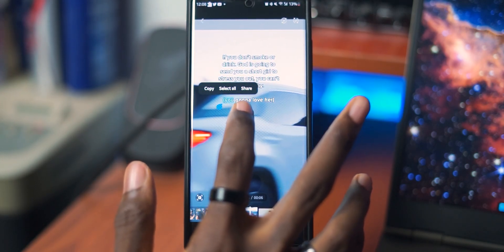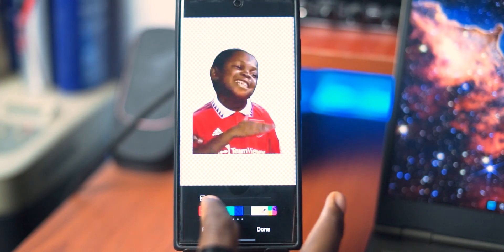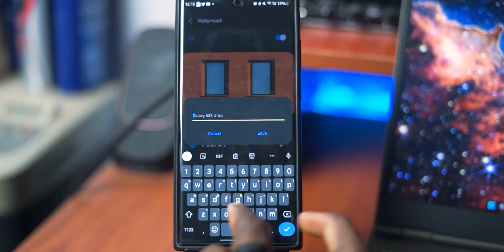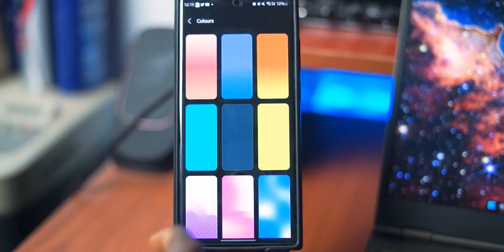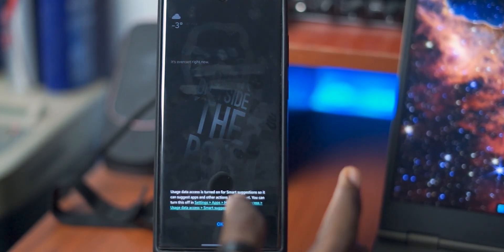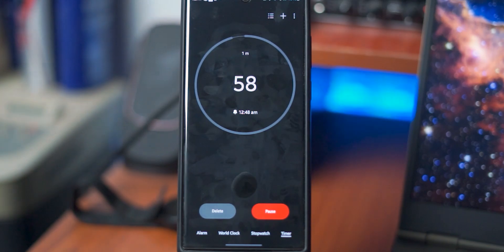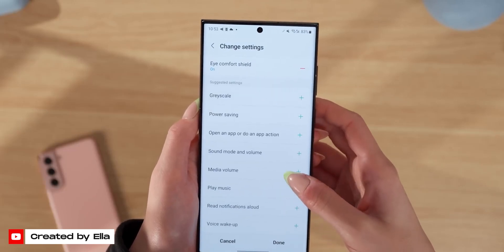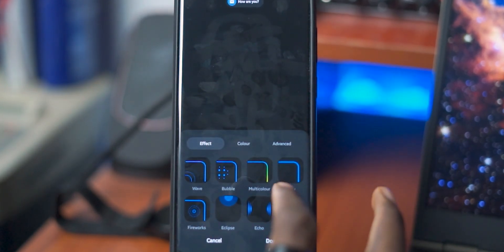The 7 Best Android 13 Features on One UI 5!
Here are some of my favourite Android 13 features on Samsung's OneUI 5. I hope you find them as useful as I do. Enjoy the video!